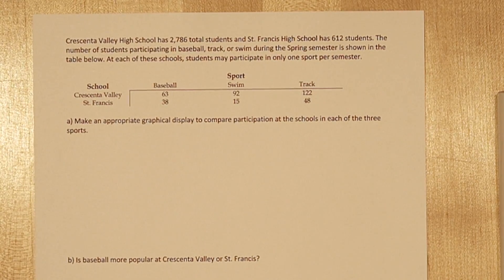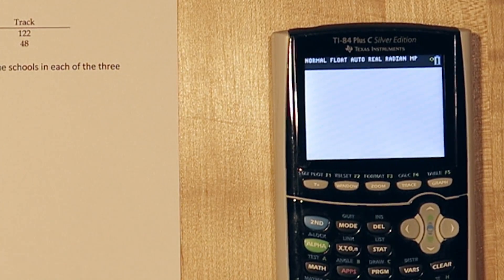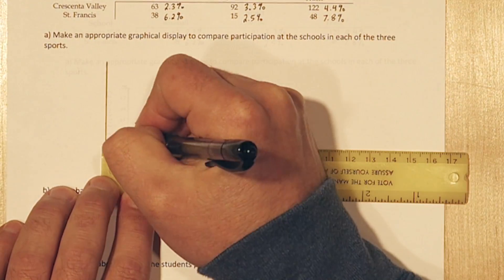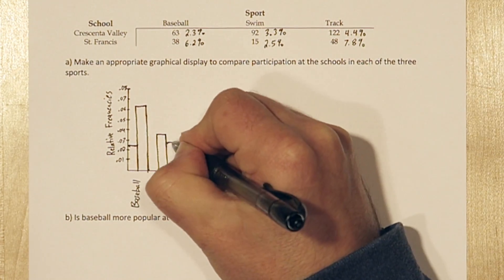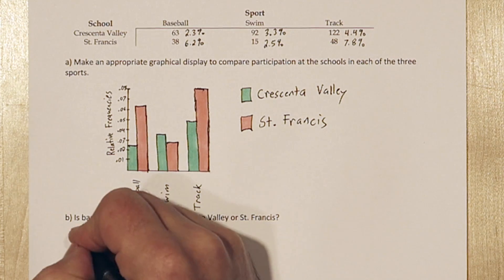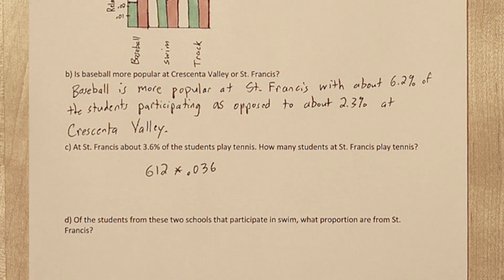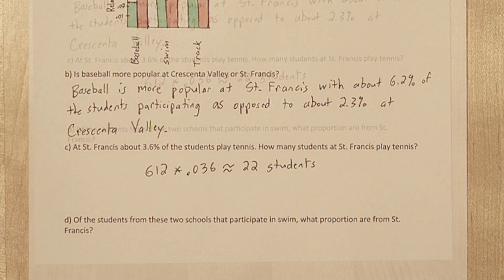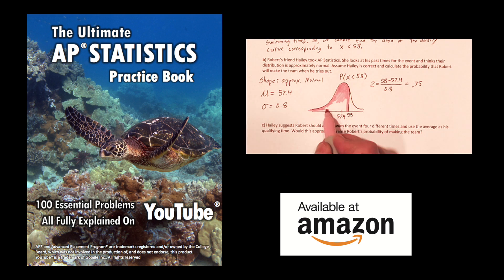Side-by-Side Bargraphs & Two Way Tables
We can take a two way table and produce a side-by-side or double bar graph to compare the conditional distributions of two variables.